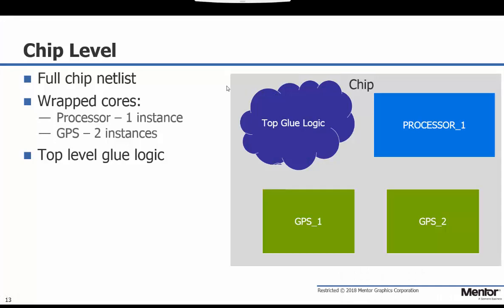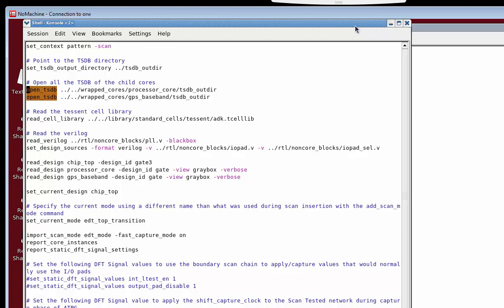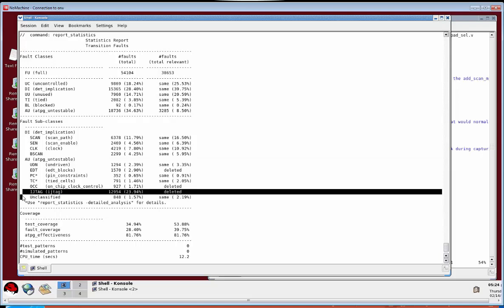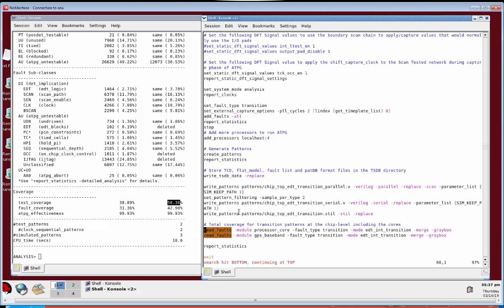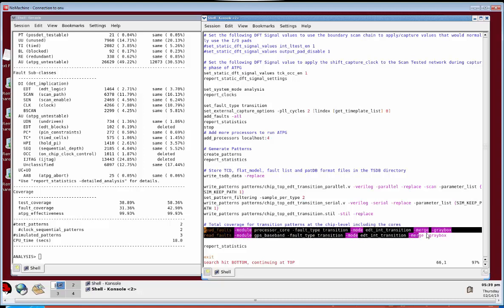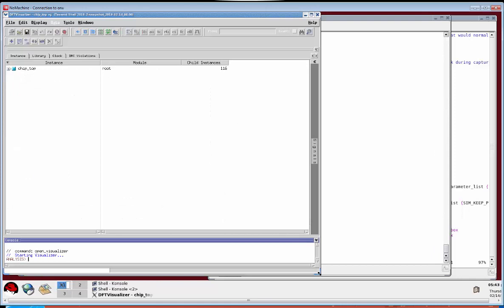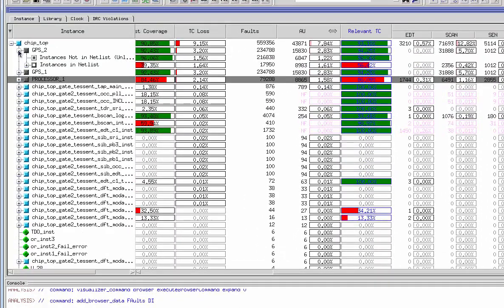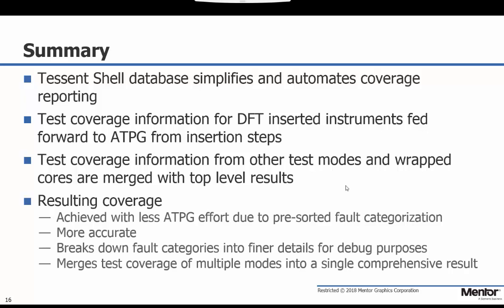Tessent DFT - Fault Coverage Accounting for Complex SoCs: Part 3 of 3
Complex SoC designs typically consist of many physical design cores integrated together.  When using Hierarchical Design-For-Test (DFT) techniques, all the Design for test steps are completed at the core level first before moving to the top level of the DFT design.

This means there is test coverage information generated across many separate steps for each core which all has to be efficiently merged together into a single, comprehensive, and meaningful test coverage report.

Part 3 of this Tessent DFT video series demonstrates how test coverage at the core level of a design is automatically forwarded to the SoC level when using pattern retargeting.  The process for generating External mode patterns and test coverage results as well as merging Internal mode results from the core is described.  Detailed descriptions of fault categories in the statistics report are provided and results are also viewed in the Design for test, DFT, Visualizer graphical interface.